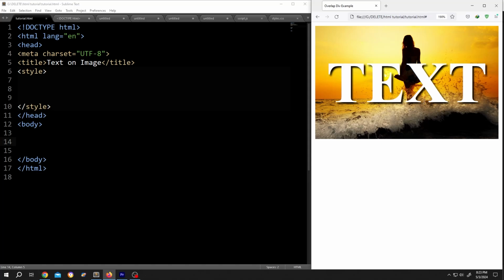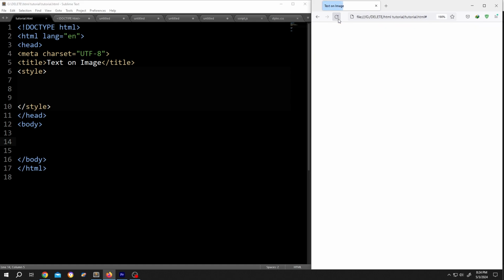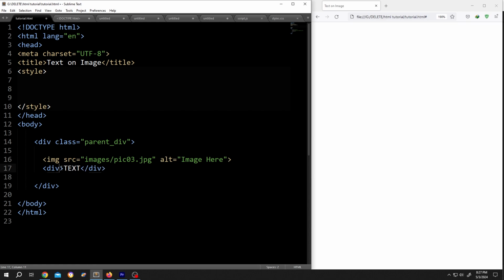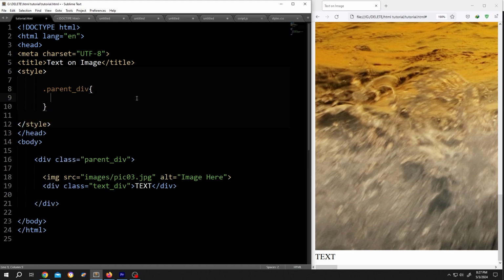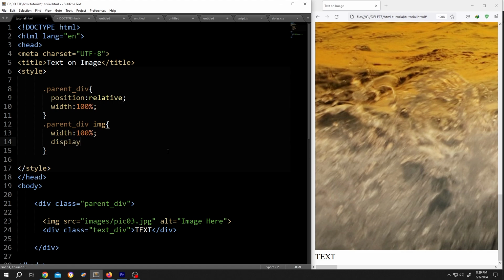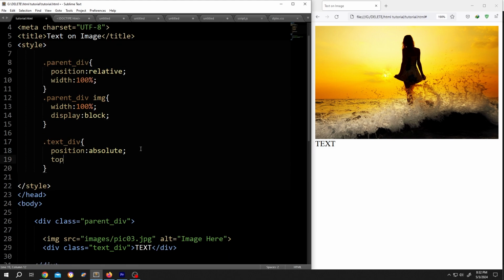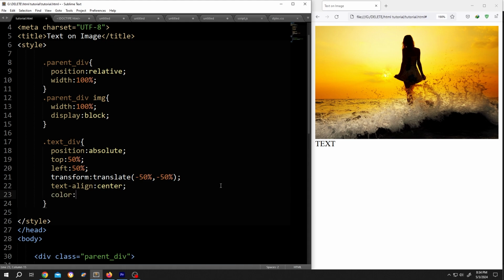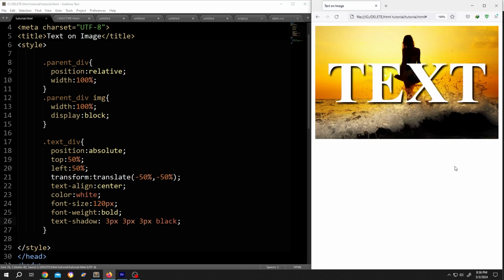How to Add Text on Image | HTML and CSS Tutorial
In this tutorial, I will show you how to add text on image or picture using HTML and CSS. This is a beginner friendly tutorial.

CSS Code:
.parent_div {
        position: relative;
        width: 100%;
        max-width: 500px;

    .parent_div img {
        width: 100%;
        display: block;

    .text-div {
        position: absolute;
        top: 50%;
        left: 50%;
        transform: translate(-50%, -50%);
        color: white;
        font-size: 120px;
        font-weight: bold;
        text-align: center;
        text-shadow: 3px 3px 3px black;